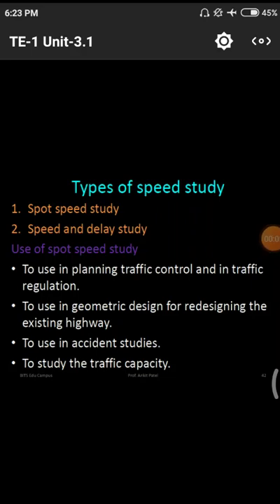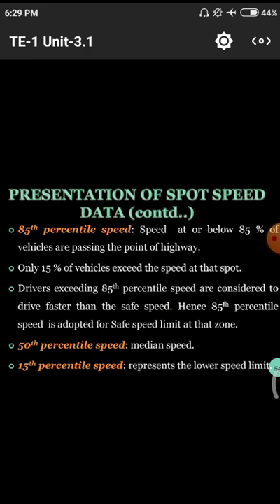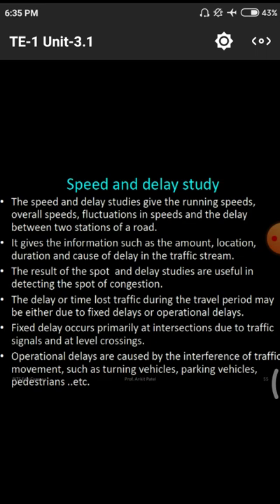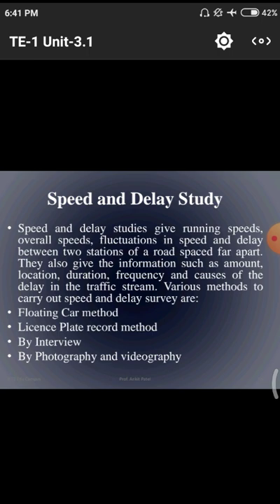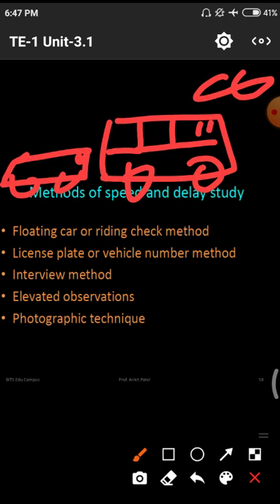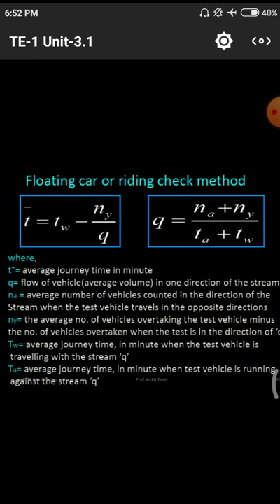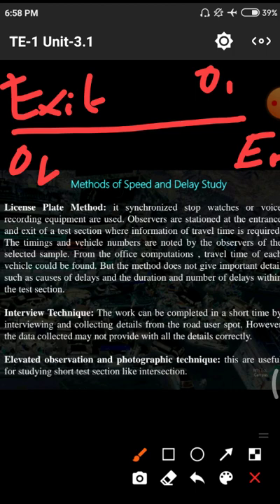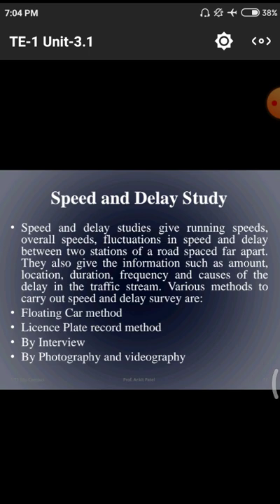JNTUK II 1 CIVIL TE 1 UNIT 3 TYPES OF SPOT SPEED STUDIES